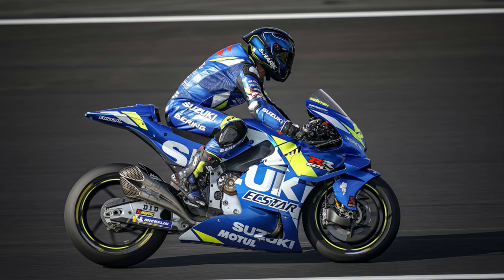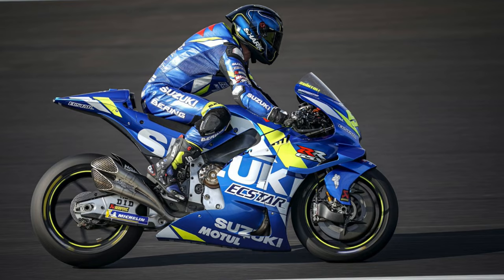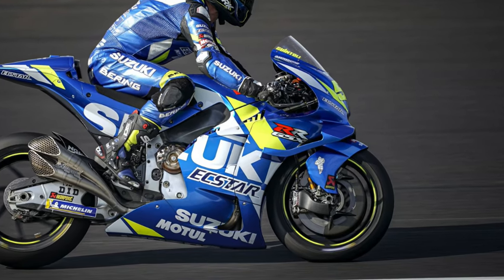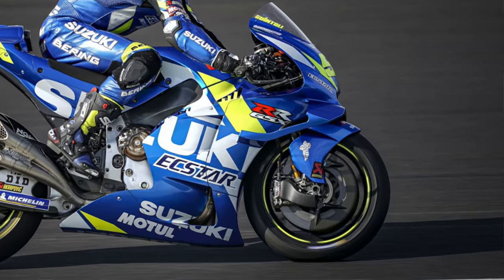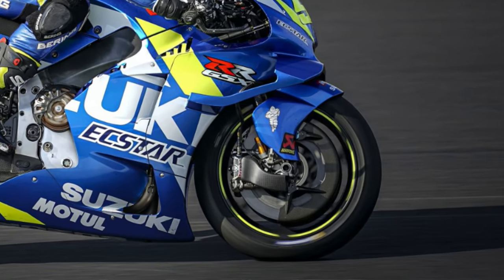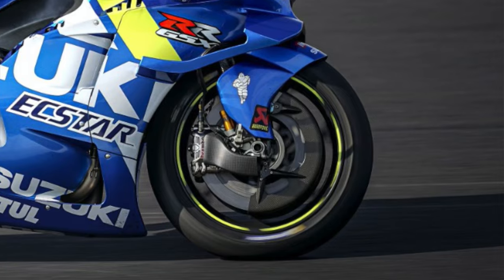🇬🇧 WHY DO MOTOGP RIDERS DANGLE THEIR LEGS? (English Version)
In this video I explain what the "Leg Dangle" is all about. Why we do it, what are the benefits and drawbacks?

Credits
Videos by @motogp
Pictures by SuzukiMotoGP